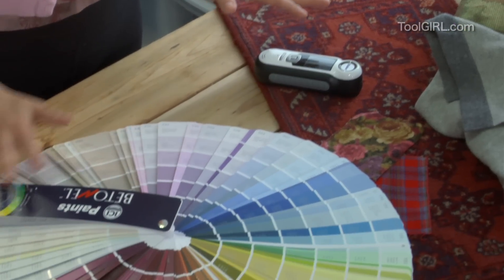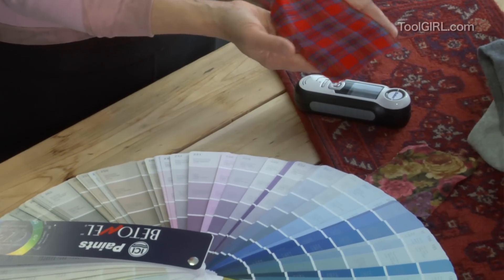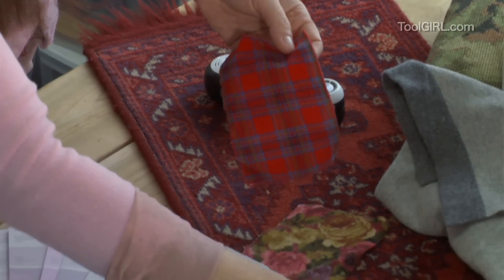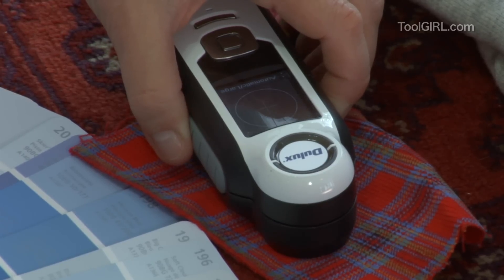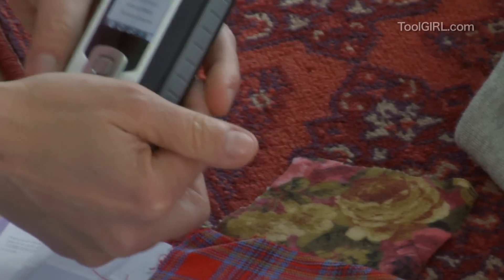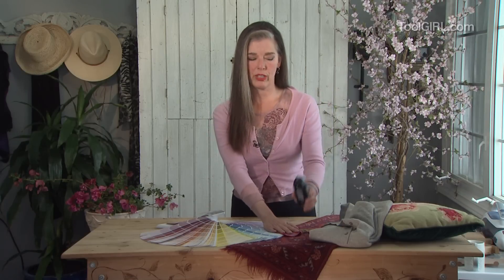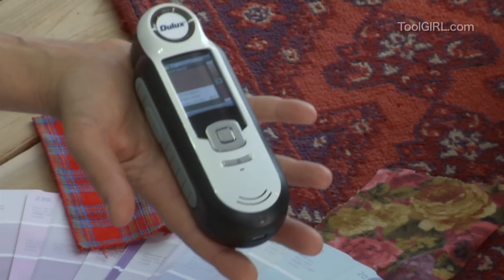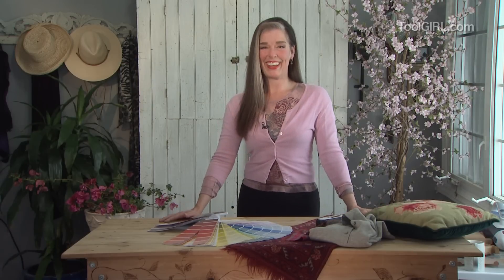ToolGirl Mag Ruffman - Dulux Inspirations colorimeter - Product Review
Never make another mistake in choosing paint colors - cool electronic color reader is available through ICI paint stores